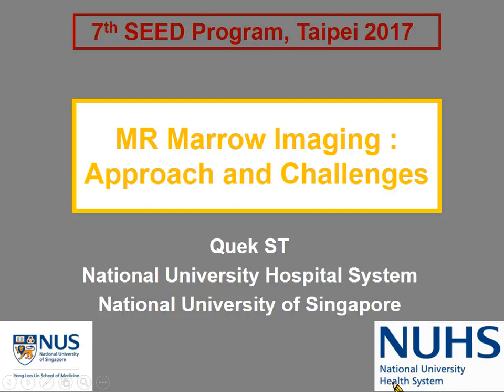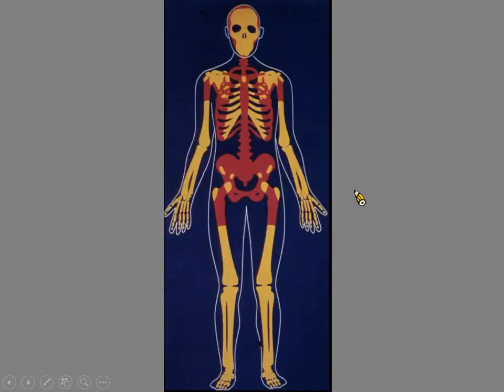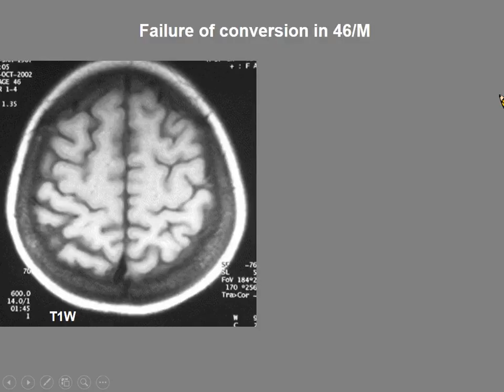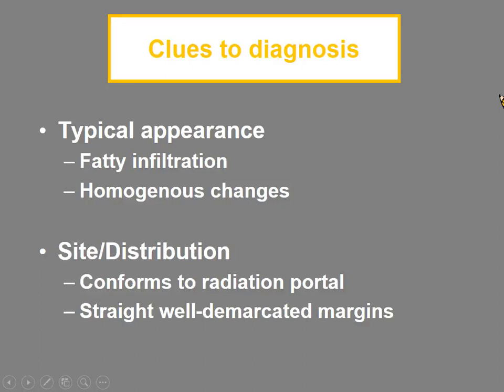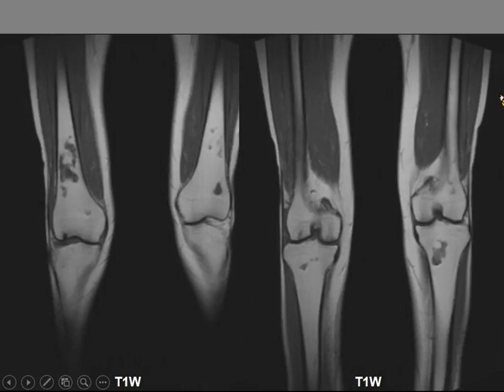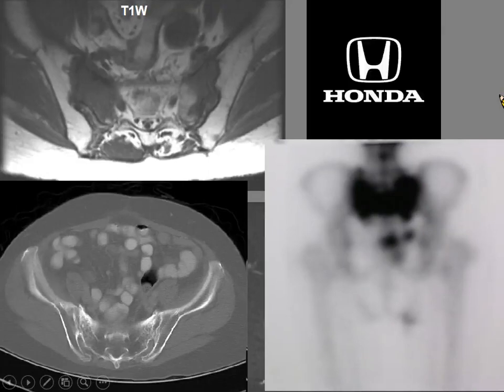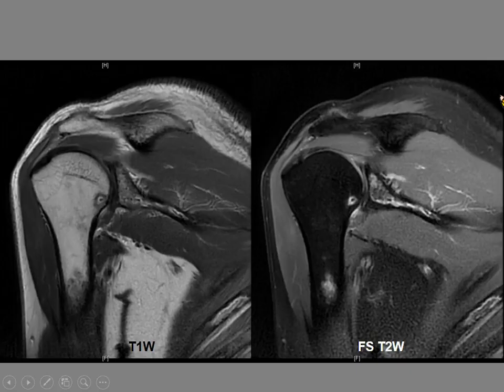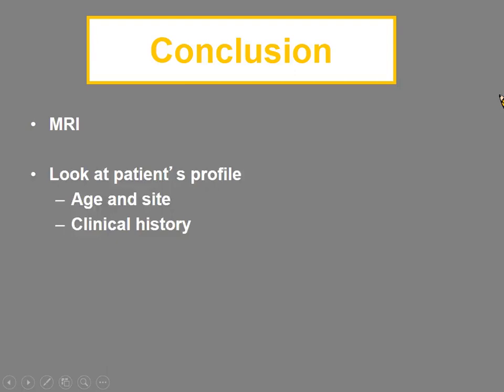1.Swee Tian Quek_MR Marrow Imaging Approach and Challenges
MR Marrow Imaging Approach and Challenges